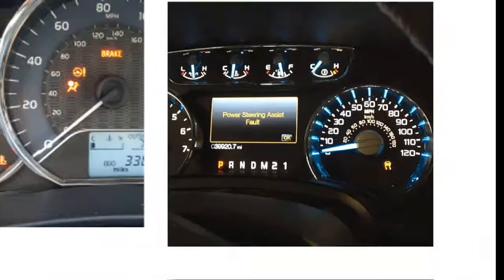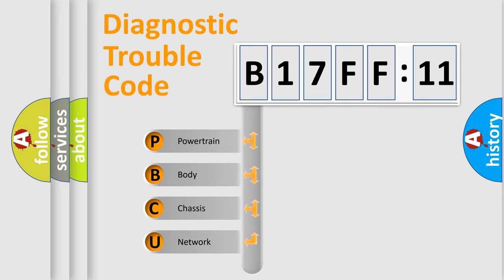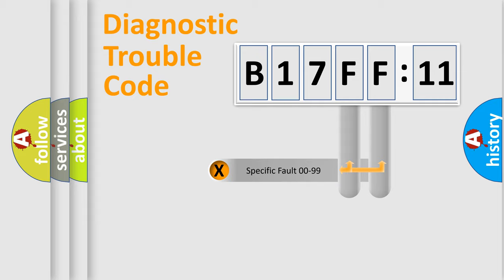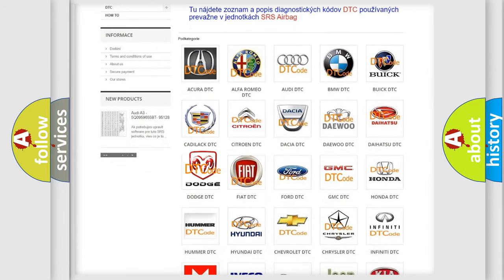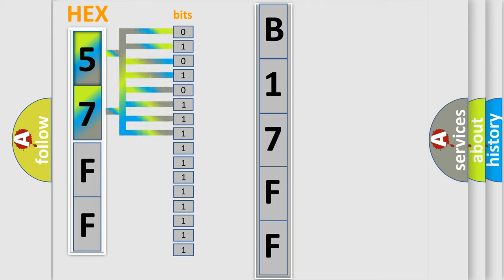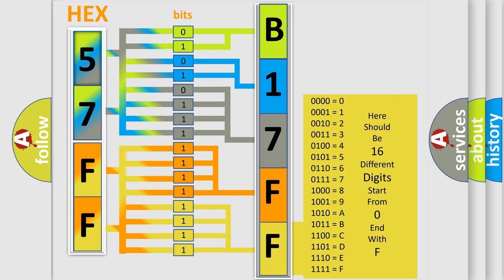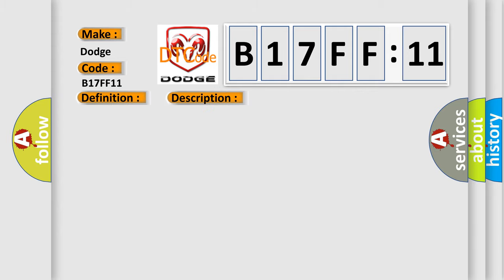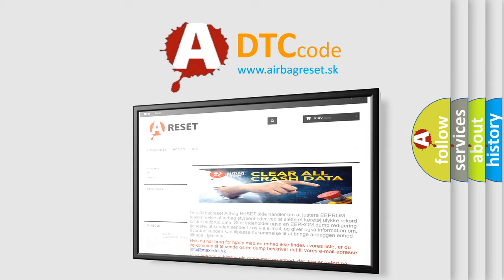DTC Dodge B17FF-11 Short Explanation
Contents:
0:21 Basic DTC analysis according to OBD2 protocol standard.
1:48 Insight into programming
2:58 A diagnostically understandable description of the Diagnostic Trouble Code
3:05 Basic error definition

Make:
Dodge
Code:
B17FF 11
Definition:
Vehicle speed sensor malfunction
Description:
VSS short or open circuit
Failure Type: